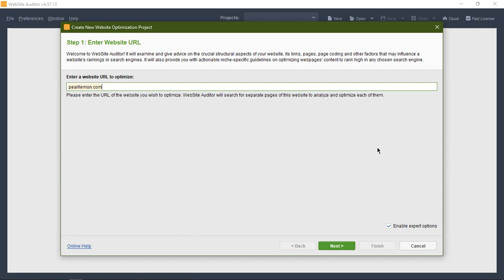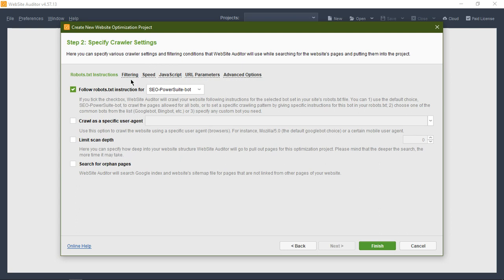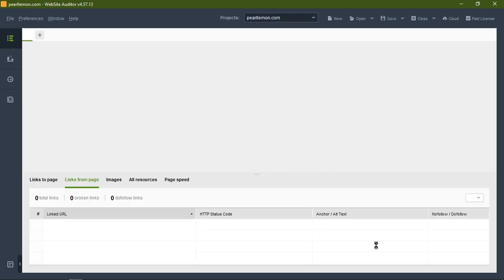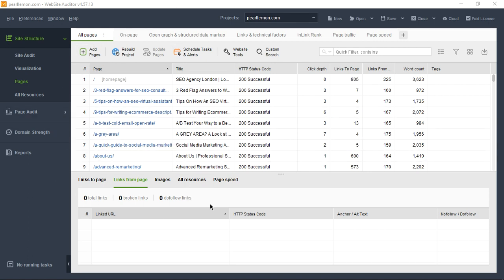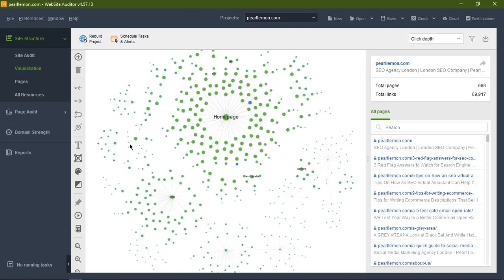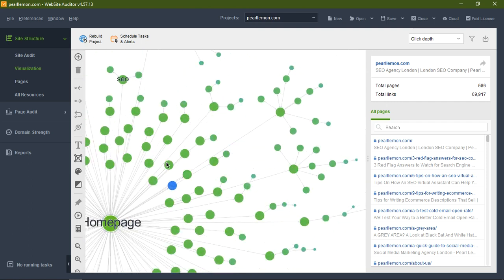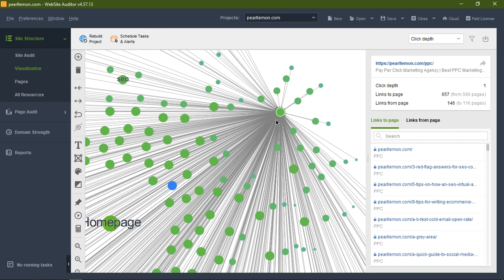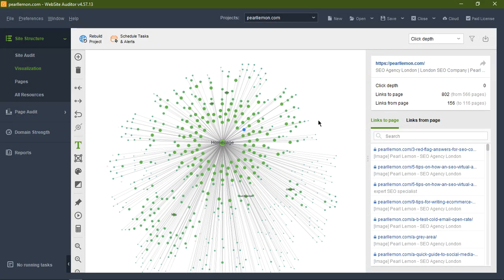How to Check Click Depth with SEO PowerSuite | SEO Tutorial 🕵️‍♂️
In this tutorial, we're diving into the crucial realm of website structure optimization! Discover how to check Click Depth effectively using SEO PowerSuite, a powerful tool designed to enhance your website's navigation and user experience. Whether you're a seasoned SEO professional or just starting your digital journey, understanding and optimizing Click Depth is vital for improved search engine rankings.

🎥 Watch now on YouTube: How to Check Click Depth with SEO PowerSuite

Don't miss out on the opportunity to optimize your website's Click Depth, enhancing user experience and search engine visibility. Stay ahead in the digital landscape with Pearl Lemon.

🚀 Key Insights Covered:

🕵️‍♂️ Understanding Click Depth: Learn why Click Depth matters for website navigation and SEO.
🛠️ Utilizing SEO PowerSuite: Step-by-step guide on checking and optimizing Click Depth for your website.
📈 SEO Impact: Discover how optimized Click Depth contributes to improved search engine rankings.